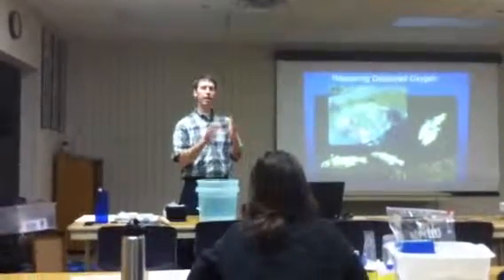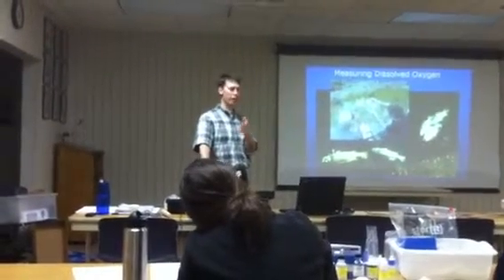John Webb does Dissolved Oxygen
04/16/2011 Watershed Watch workshop